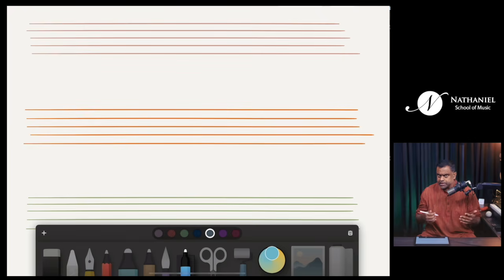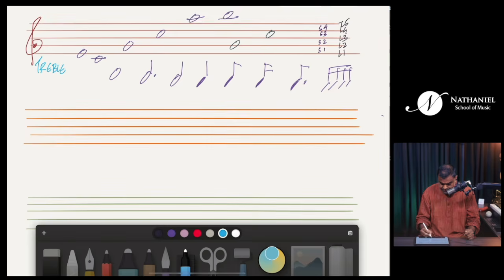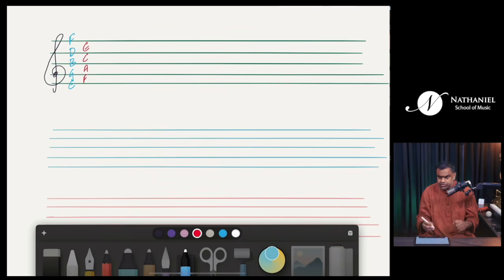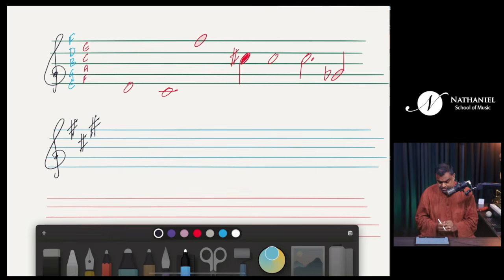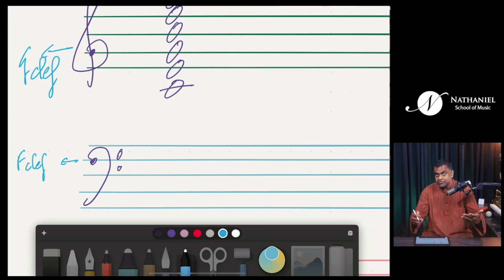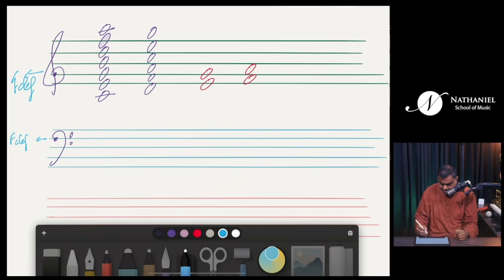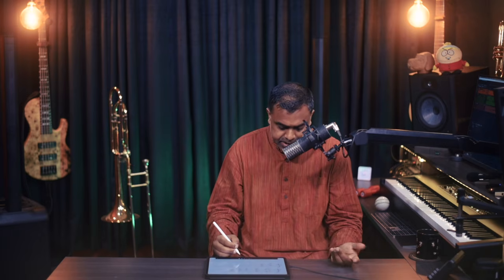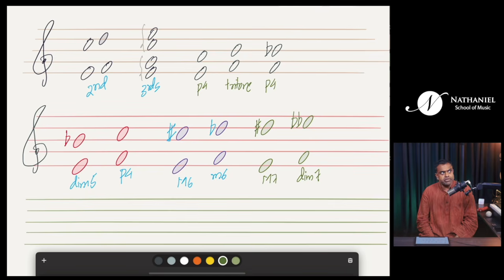Learn to Read Sheet Music Fast: Intervals, Clefs & Key Signatures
Learn to read staff notation fast using an interval-based method that actually works.

Jason Zac from Nathaniel School of Music teaches you to read staff notation quickly and efficiently using a method based on intervals — not the traditional memorised sentences like 'Every Good Boy…' or F-A-C-E.

You'll cover the treble and bass clefs, reading lines, spaces and ledger lines, using accidentals and key signatures correctly, the concept of intervals (2nds, 3rds, 4ths and more) and how to identify them visually, plus connecting sight reading to music theory and ear training.

This interval-based system helps you instantly recognise note distances and patterns — the key to confident sight reading.

00:00 - Introduction
01:01 - Understanding the 5-Line Staff System
01:52 - Musical Notes & Their Values
03:01 - What Are Clefs and their ranges?
04:18 - Treble Clef Explained
06:19 - How to Draw Musical Notes
06:53 - Adjusting the Note Placement
07:47 - Accidentals (♭, ♯, ♮)
08:50 - How to Remember Notes Efficiently
09:24 - Remembering Notes Using the Clefs
10:29 - What Are English vs Musical Thirds?
11:59 - Applying Thirds in Staff Notation
13:07 - Intervals in Staff Notation
14:19 - Is F → B a Perfect 4th?
14:32 - Building Fifths
15:08 - Building Perfect Sixths
15:39 - Building Perfect Sevenths
16:05 - What 3rds, 5ths & 7ths Have in Common
16:58 - Building an Octave
17:51 - Conclusion